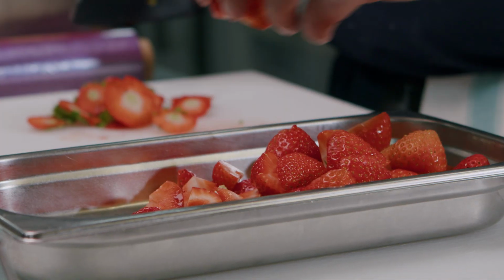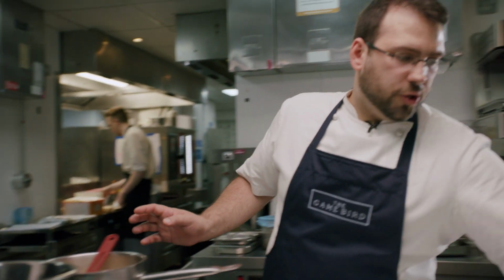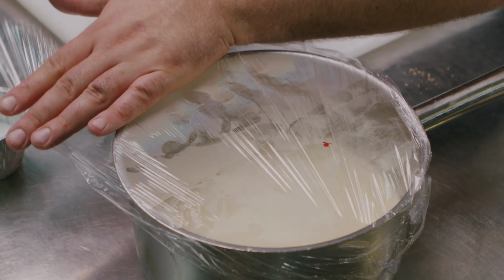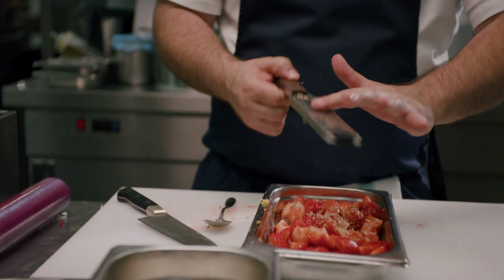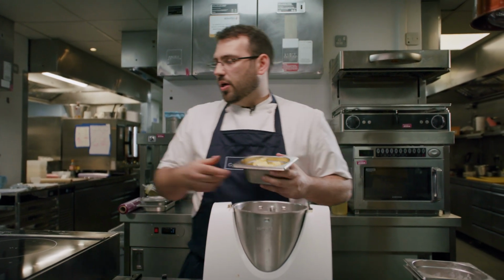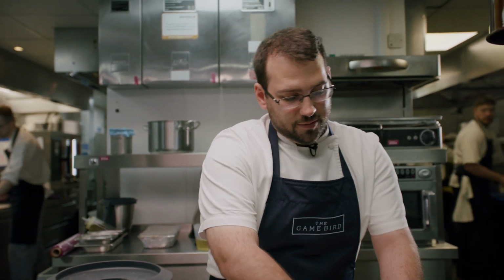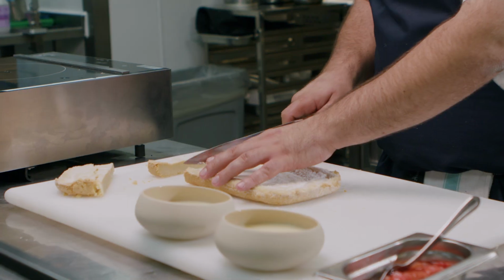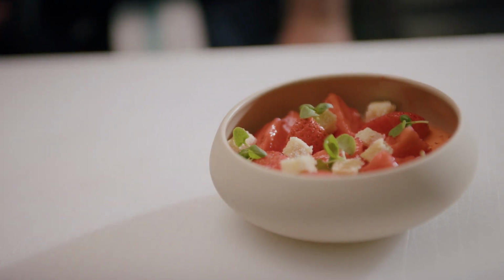Jozef Rogulski's Buttermilk Panna Cotta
This smart and summery tonka bean panna cotta is topped with fragrant macerated strawberries and pieces of crumbly shortbread biscuit.